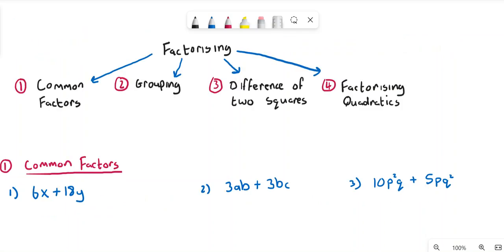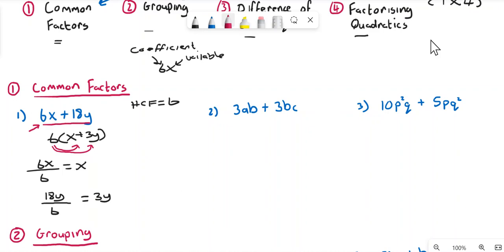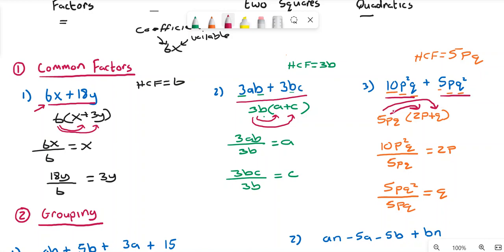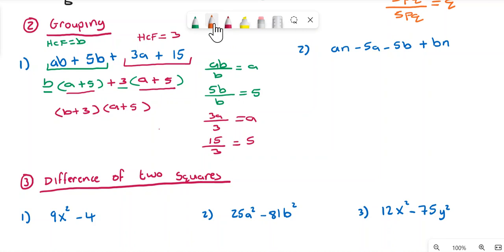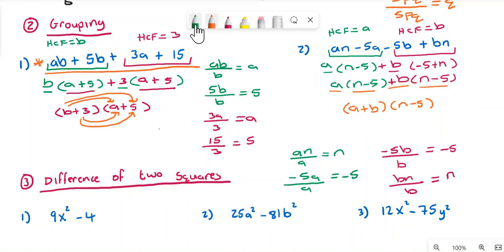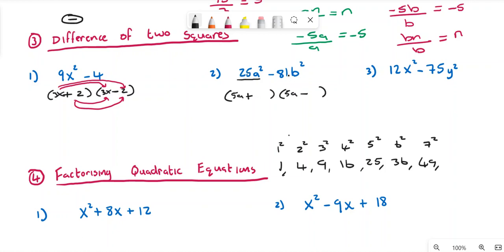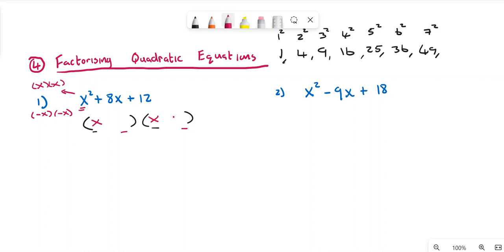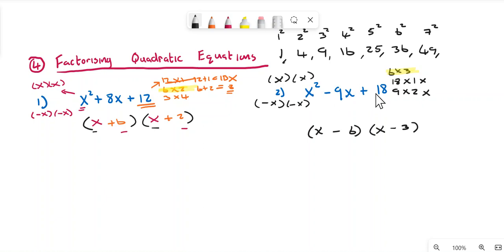Four Methods of Factorising